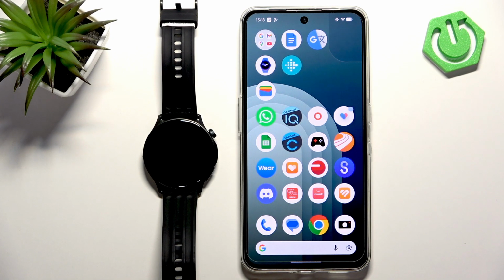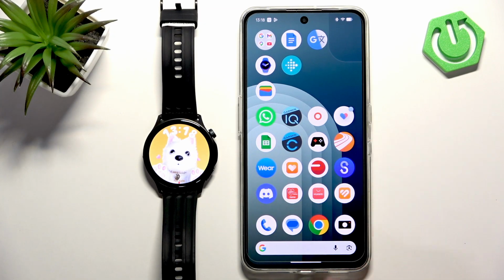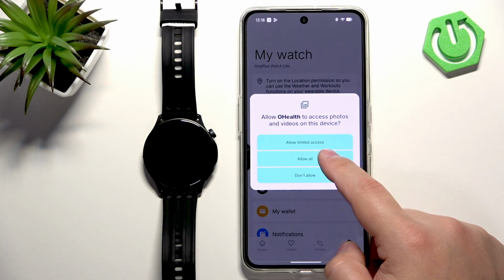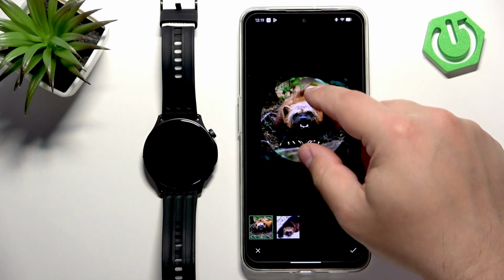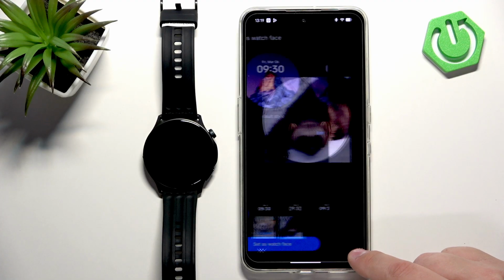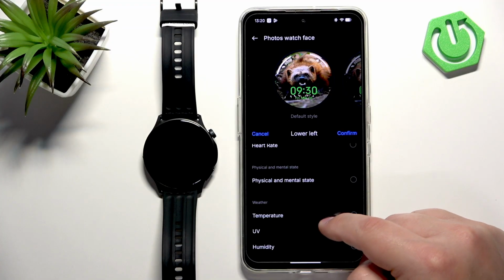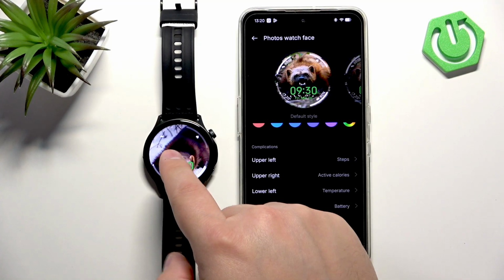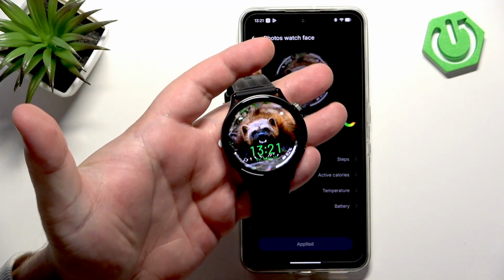OnePlus Watch Lite – How to Set Custom Watch Face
Learn how to set a custom watch face on your OnePlus Watch Lite using the O-Health app. In this video we show step-by-step how to pair the watch with your phone, open O-Health, choose the custom face in My Faces, add photos from your phone, crop and position the image, change clock style and color, add complications (steps, calories, battery, temperature), then apply and upload the watch face to your OnePlus Watch Lite. This guide covers using single or multiple photos and how to cycle between images when you tap the screen or wake the watch.

How to set a custom watch face on OnePlus Watch Lite?
How to add photos to OnePlus Watch Lite watch face using O-Health app?
How to change complications on OnePlus Watch Lite watch face?

0:00 Intro – what we’ll do
0:22 Pair your OnePlus Watch Lite and open O-Health app
0:44 Go to My Faces and select the custom watch face
1:03 Add photos from your phone and crop the image
1:31 Preview multiple images and confirm selections
1:49 Customize clock style, position and color
2:23 Add complications (steps, calories, battery, temp)
2:33 Apply and upload the watch face to the watch
2:51 How to cycle photos by tapping or waking the screen
3:10 Outro and subscribe